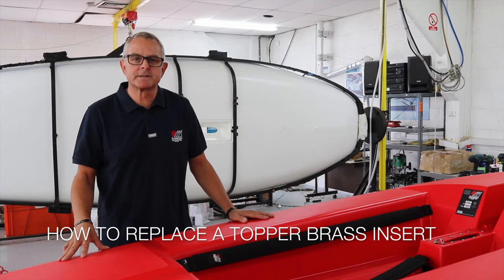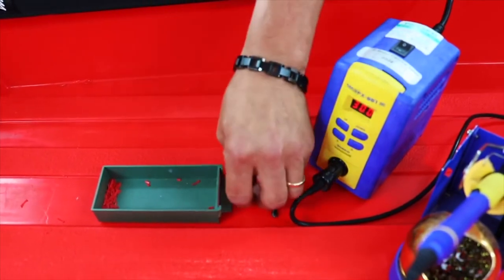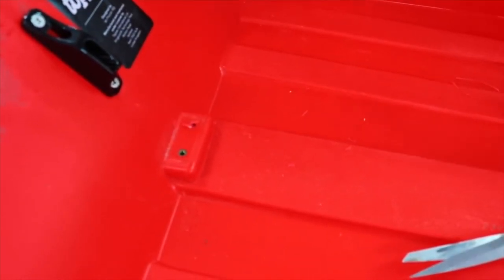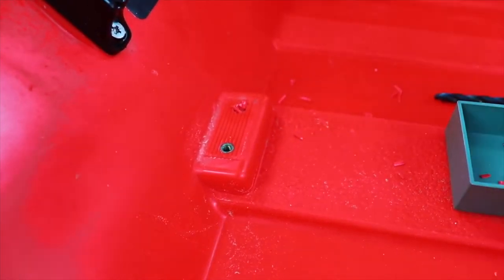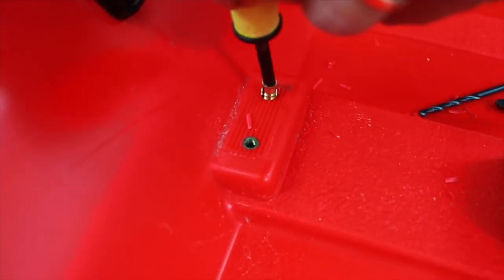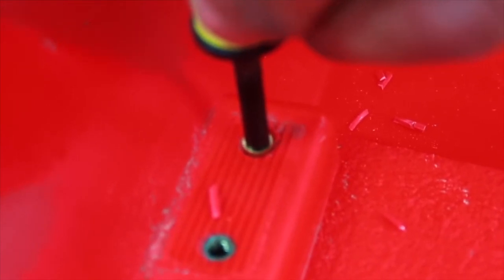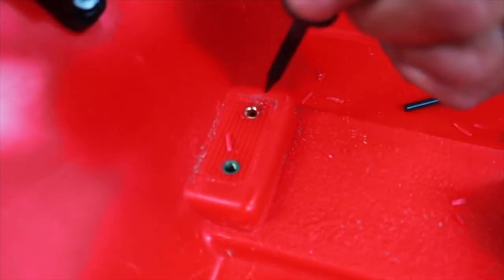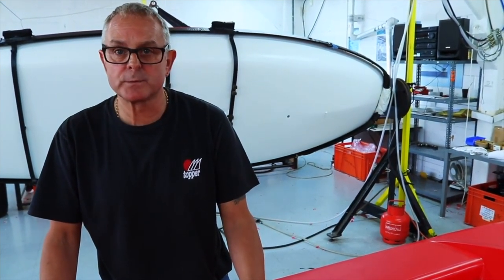Fitting a Toestrap to a Topper hull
Russ tells us how to fit a Toestrap to a Topper hull.